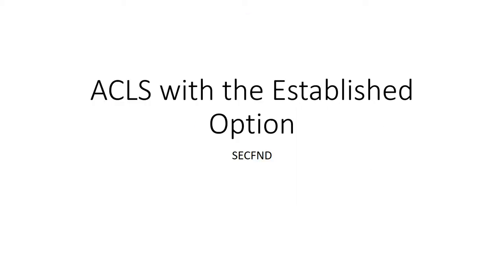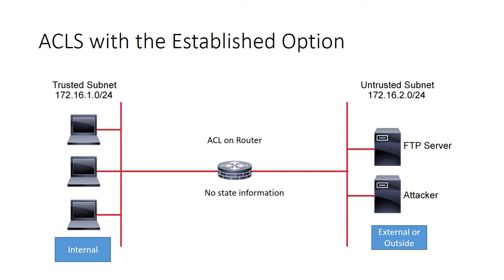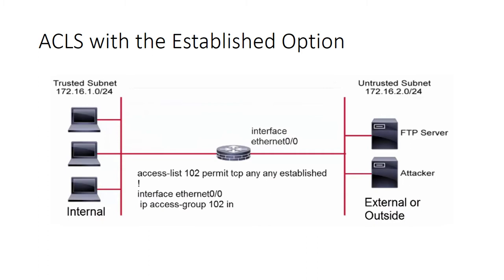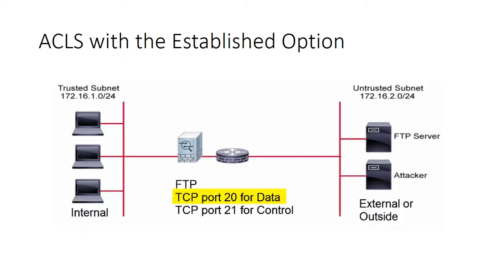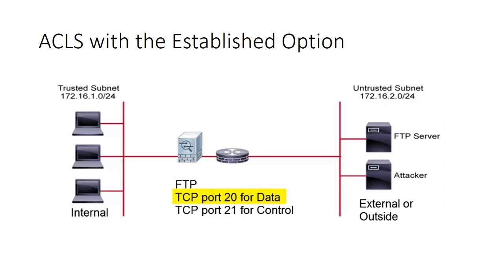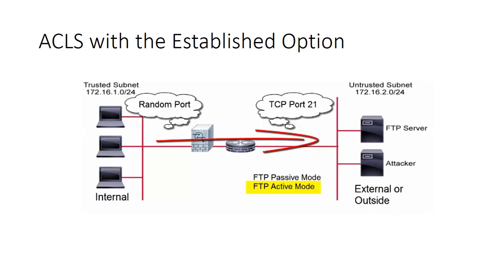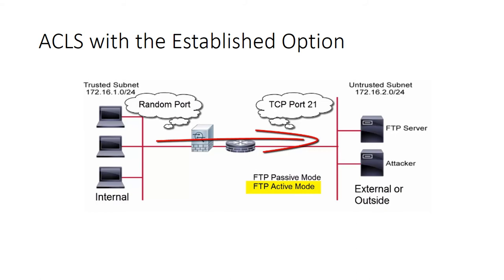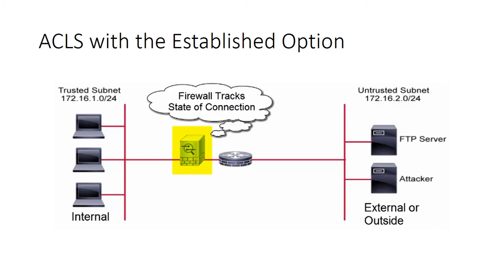ACLs with the Established Option NI --12✔️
A common requirement for access control is to allow TCP connections from the trusted network to a non-trusted network, and not allow TCP connections from a non-trusted network to the trusted network. Consider the figure below. A potential requirement is to allow hosts on NetA to initiate TCP connections to hosts on NetB, but not allow hosts on NetB to initiation connections to hosts on NetA.
Stateless devices such as routers do not track the state of TCP connections and are challenged to meet this requirement. Cisco IOS extended ACLs provide the established keyword to approximate stateful behavior. The established keyword requires that either the ACK bit or the RST bit to be set in the TCP flags of a packet. Consider access-list 102 depicted below. It permits TCP packets from any source IP address to any destination IP address as long as either the TCP ACK bit or the TCP RST bit is set. This ACL is applied to R1 on interface Ethernet 0 in the inbound direction. Effectively, this will allow TCP connections originating from NetA and destined for NetB. At the same time it will deny TCP connections originating from NetB and destined for NetA.Note that there are no ACL restrictions for packets originating from NetA and destined for NetB. The position and direction of the ACL only affects packets arriving from NetB. With no restrictions, a host on NetA can initiate a TCP connection to a host on NetB by sending a TCP SYN to start the three-way handshake. The reply packet from the host on NetB will have the TCP SYN and ACK bits set. This meets the established keyword criteria and is allowed. For the duration of this TCP connection, all packets from the host on NetB will have the ACK bit set, and hence the TCP connection is allowed. On the other hand, if a host on NetB attempts to initiate a TCP connection with a host on NetA, the first step of the three-way handshake is denied. This packet only has the SYN bit set. It does not meet the criteria of the established keyword.
It is important to understand that the established keyword does not imply stateful inspection. Each packet is considered independently with no consideration of TCP connection state. Consider this scenario. Access-list 102 does not permit ICMP traffic at all. Hence, hosts on NetB cannot use ICMP echo to perform a ping scan of NetA. But, given access-list 102, they can perform an ACK scan. A host on NetB could send crafted TCP packets with the ACK bit set to IP addresses on NetA. The active hosts on NetA will respond with TCP reset packets. Sending a TCP ACK and waiting for a TCP RST is fundamentally the same as sending an ICMP echo and waiting for an ICMP echo reply. A stateful packet filter would recognize that the crafted TCP ACK does not belong to an established TCP connection and would drop the packet.